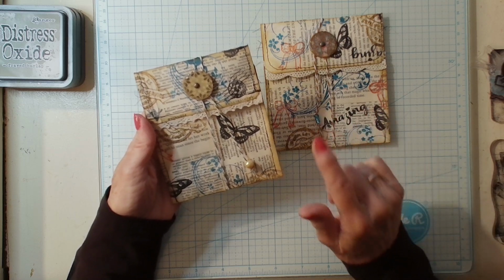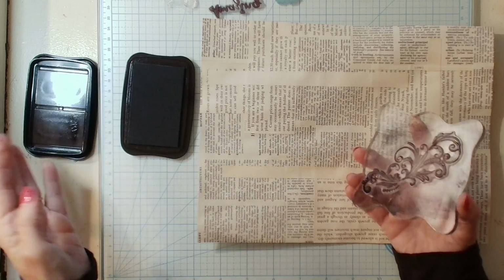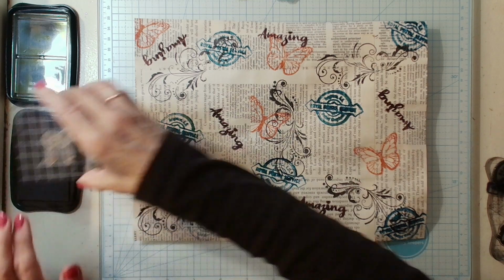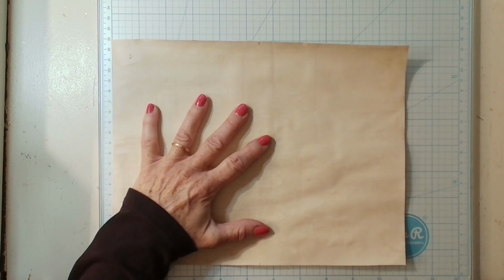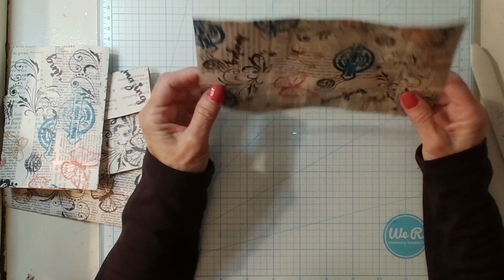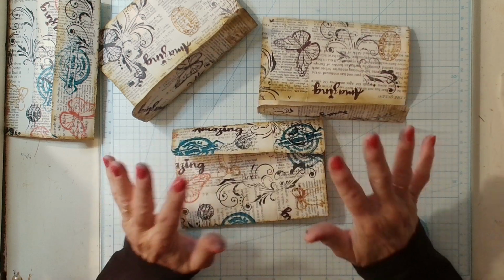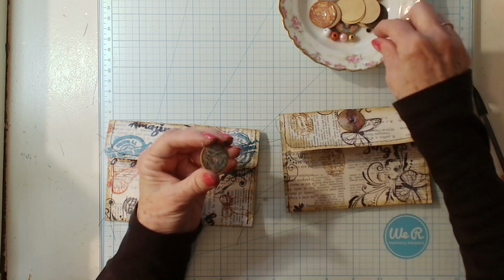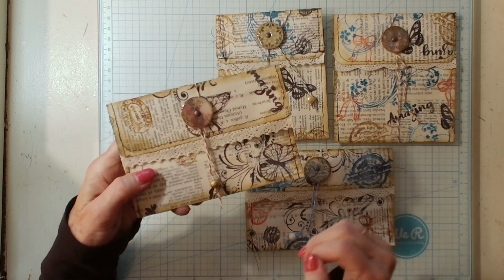Design Your Own Papers and Make Portfolio Closure Envelopes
Fun and easy make. Great stress release paper project. Design Your Own Papers and Make Portfolio Closure Envelopes. Junk Journal Ephemera.

This video is about designing your own papers and making an envelope with your designed paper. How to design your won papers. How to use your designer papers. Great stress relief paper project. Cathy's Garden YouTube Channel has easy to follow video tutorials for the junk journal creator, scrapbooking projects and the gift maker. Cathy's Garden YouTube Channel has easy junk journal ephemera videos.